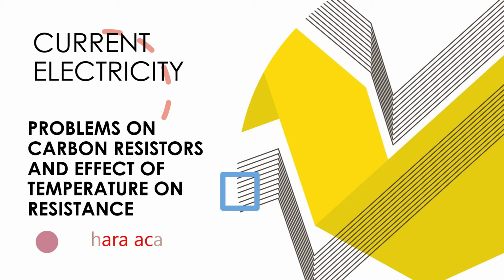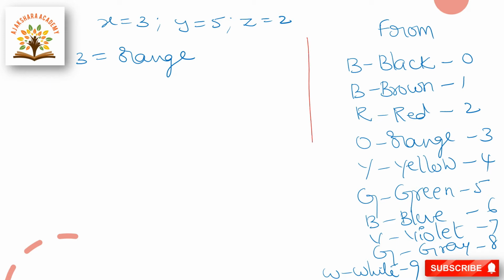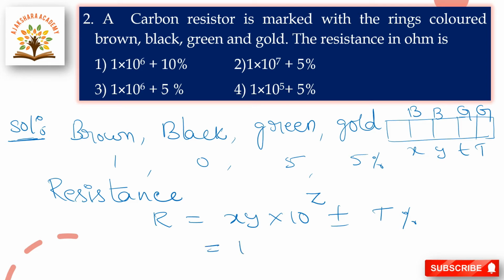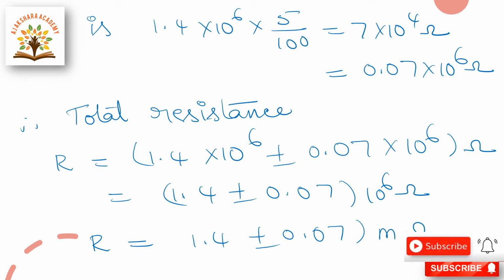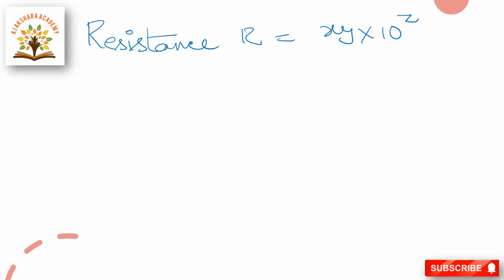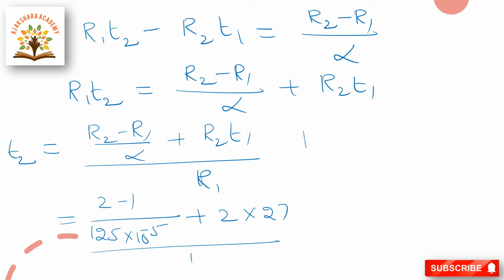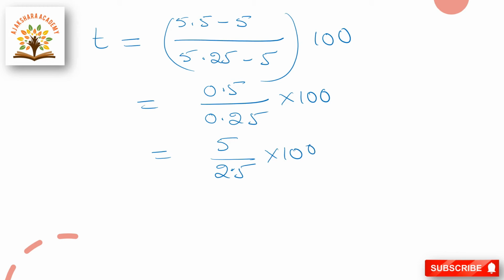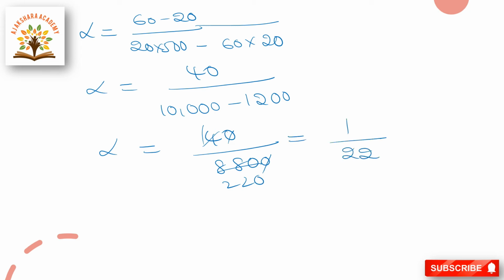CARBON RESISTORS | EFFECT OF TEMPERATURE ON RESISTANCE | NUMERICAL PROBLEMS | CURRENT ELECTRICITY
Class 12 - physics - Chapter 3 - Current Electricity - Problems on carbon resistors and effect of temperature on resistance  - with detailed explanation.